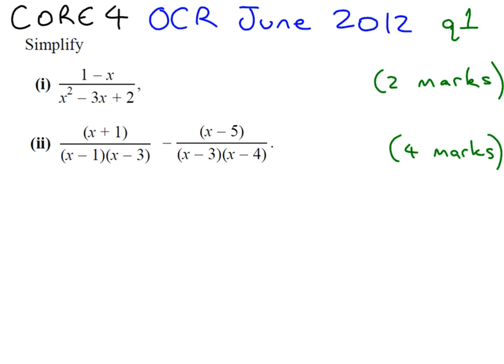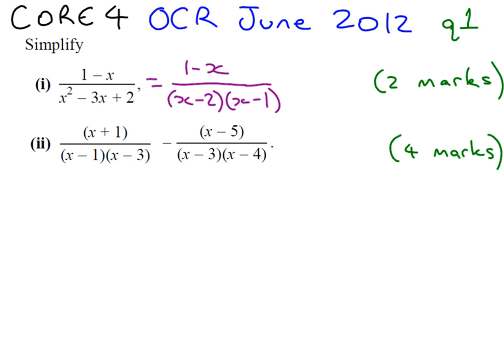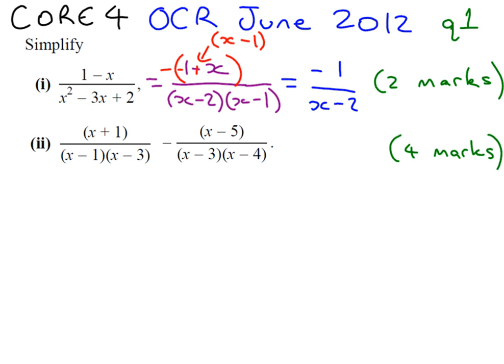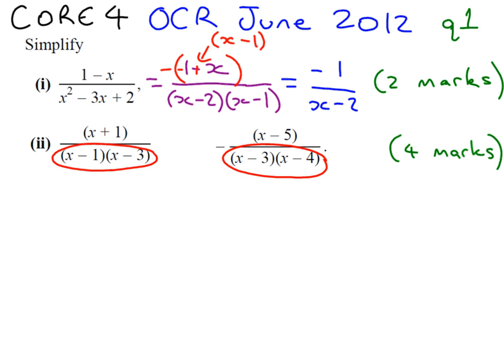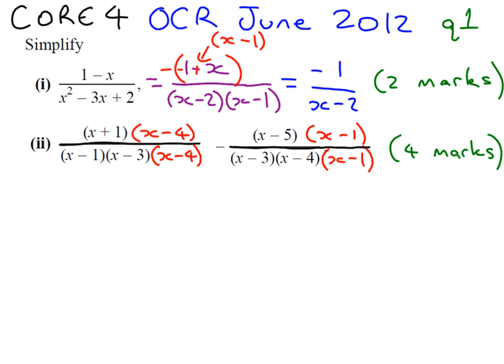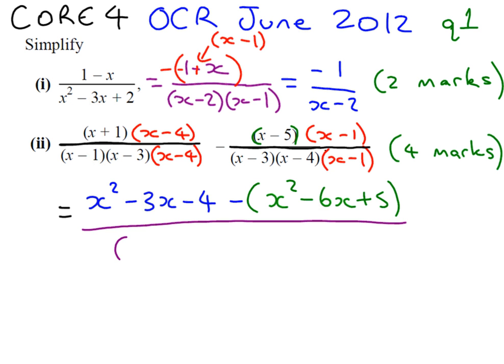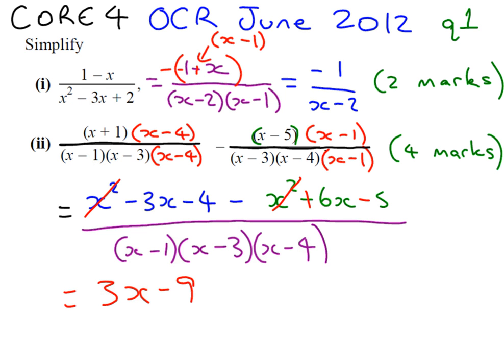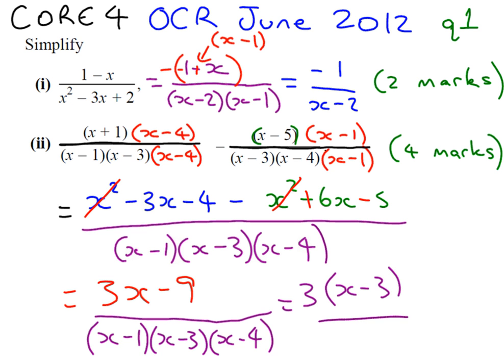A-level Maths C4 Core 4 OCR June 2012 q1 Algebraic Fractions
Video tutorial of algebraic fractions from Core 4 OCR past exam paper.